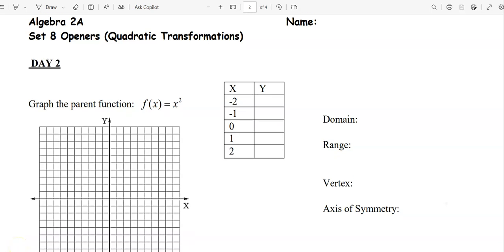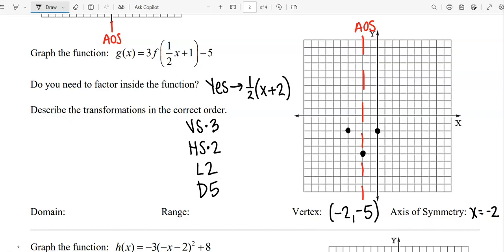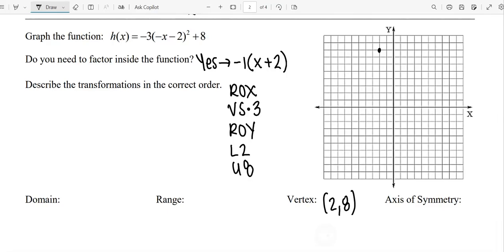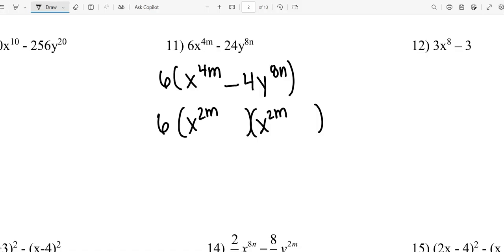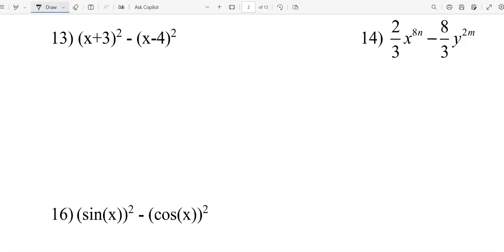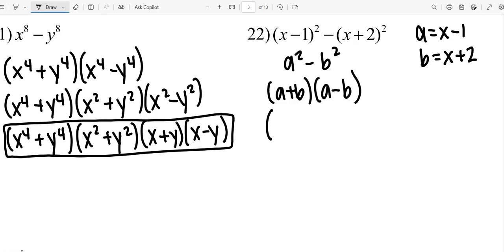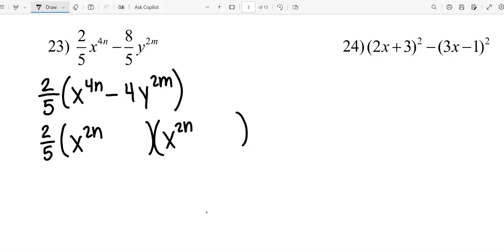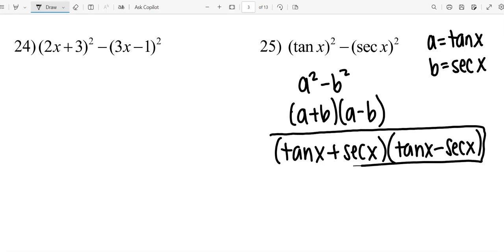Algebra 2A - Thursday, September 25